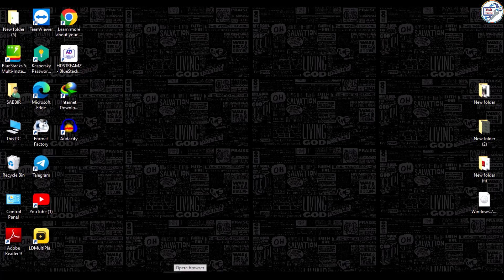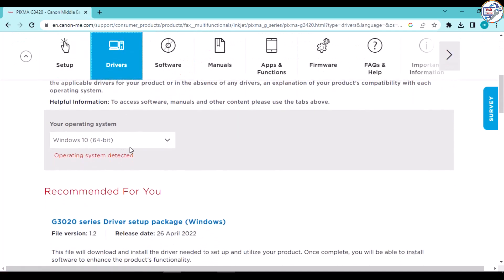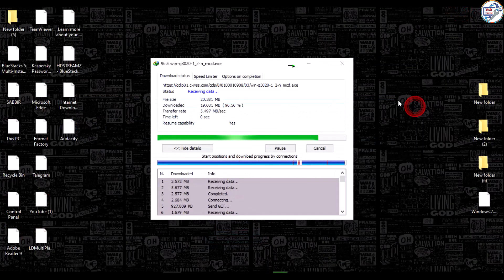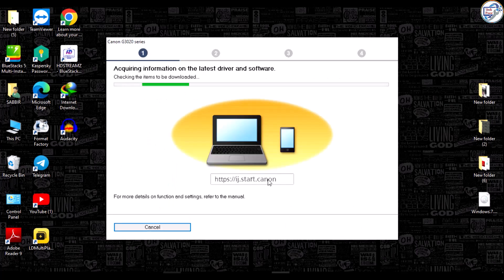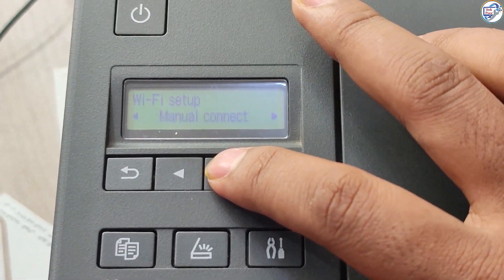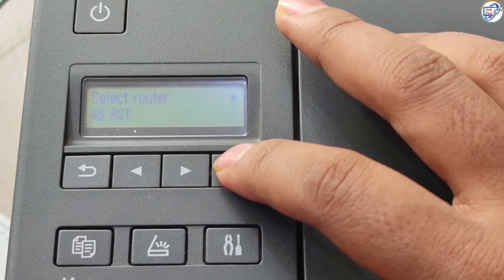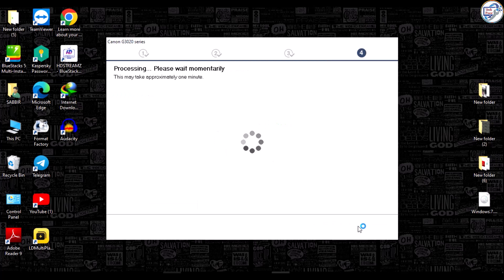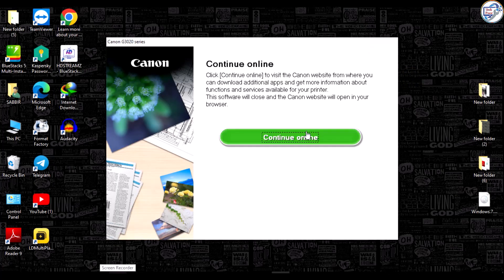Canon PIXMA G3420 G3020 series Printer wireless network WI-FI Driver download and install on windows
how to easily set up your wireless printer on Windows with step-by-step instructions. This tutorial will guide you through the process of downloading and installing the necessary drivers for the Canon PIXMA G3420 G3020 series printer. Enjoy the convenience and flexibility of wireless printing!"